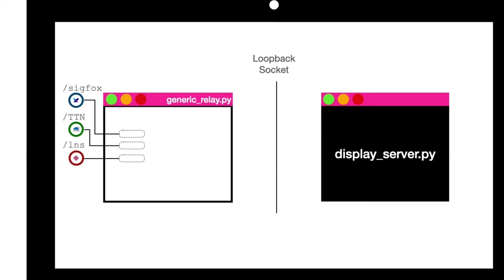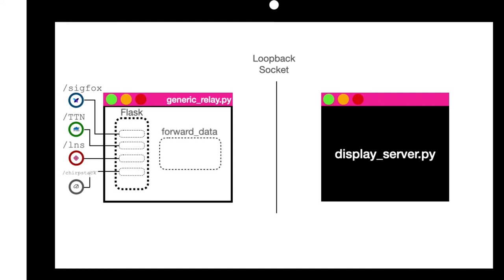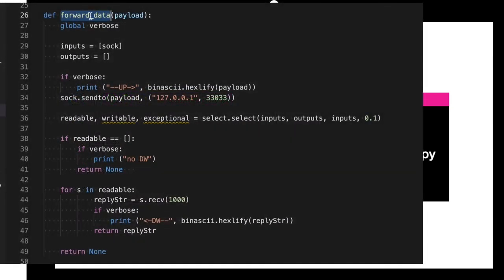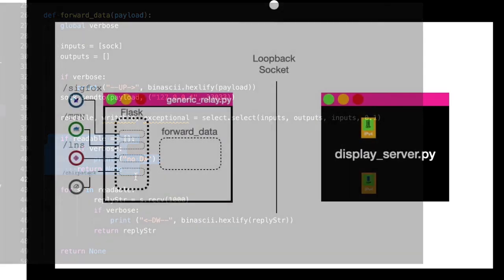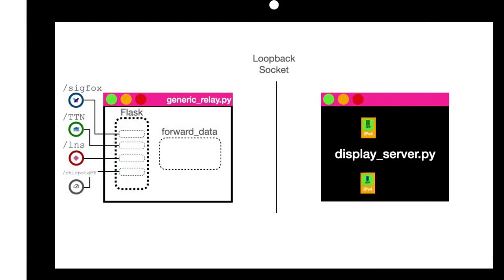Let's create a generic relay for unification ⚙️ MOOC PLIDO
In this tutorial, we explore how to unify different IoT network protocols using a single Python script. Our generic_relay.py script serves as a universal translator that can handle communications from LoRaWAN, Sigfox, and The Things Network. We'll show you how to build a REST server that processes different network formats and manages sensor data efficiently. This solution simplifies IoT development by standardizing how we handle data from various network protocols.